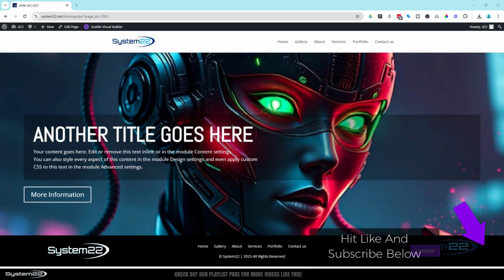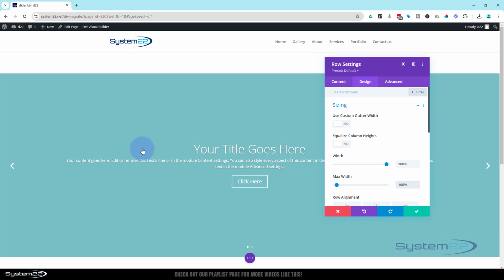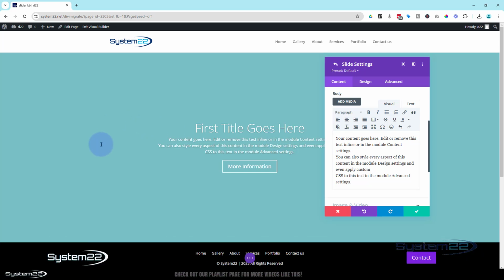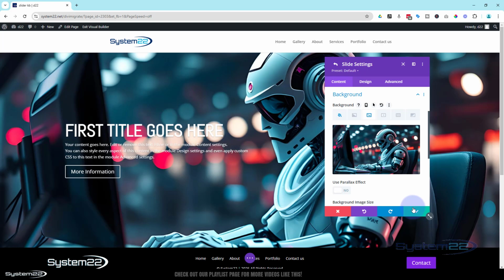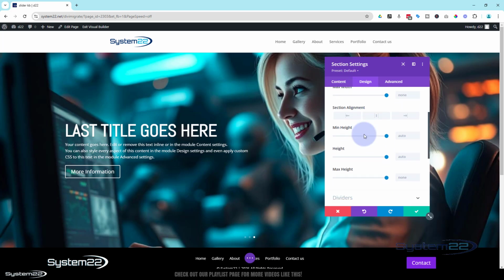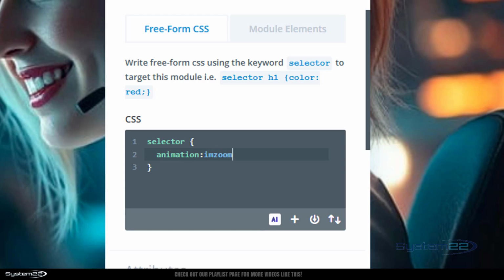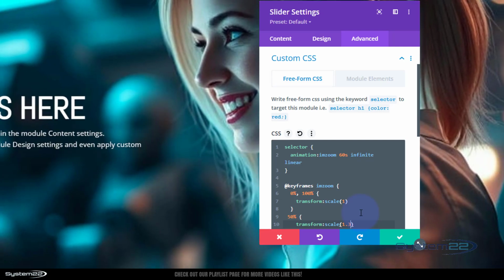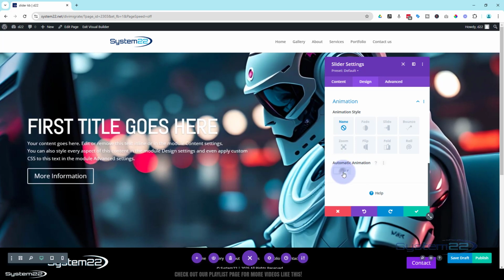Divi Magic: How to Create a Full-Width Auto-Zoom Slider!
Learn how to create a Divi Theme Full-Width Slider with Automatic Zoom Animation using the powerful Divi Slider Module and some simple custom CSS. In this tutorial, we'll guide you step by step to add a sleek zoom-in effect that enhances your slider images dynamically. This eye-catching animation not only improves user engagement but also gives your website a modern and professional touch—all without the need for extra plugins!

By leveraging Divi's built-in Slider Module and applying custom CSS animations, you can achieve a smooth, automatic zoom effect that brings your images to life. Whether you're designing a homepage banner, a portfolio showcase, or a sales page, this technique will make your content stand out.

v=ZAO2MH0dQtk&list=PLqabIl8dx2wo8rcs-fkk5tnBDyHthjiLw

v=rNhjGUsnC3E&list=PLqabIl8dx2wq6ySkW_gPjiPrufojD4la9

selector {
  animation: imzoom 60s infinite linear

@keyframes imzoom {
  0%, 100% {
    transform:scale(1)
  50% {
    transform:scale(1.3)